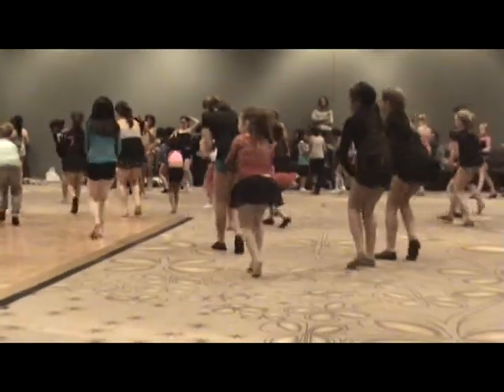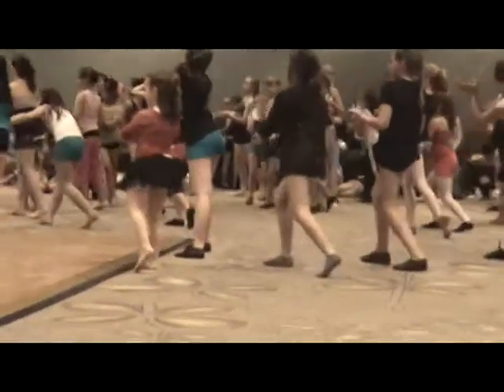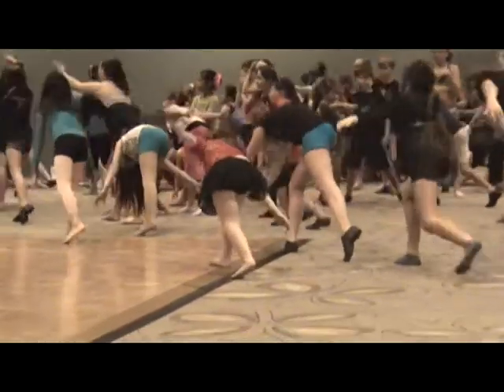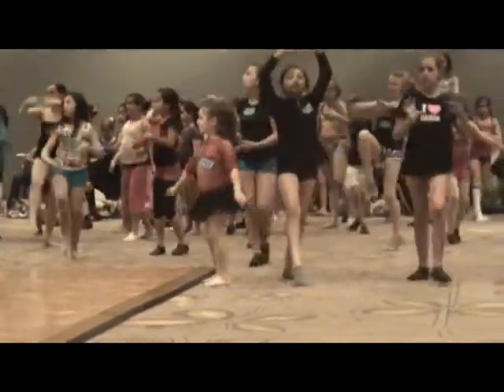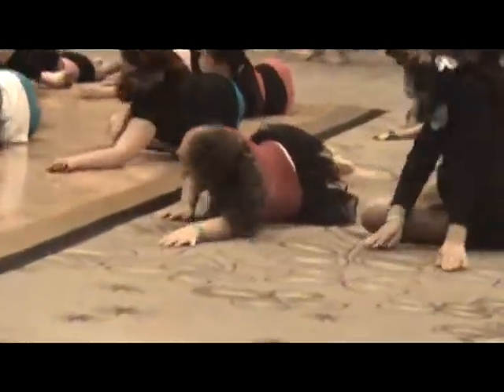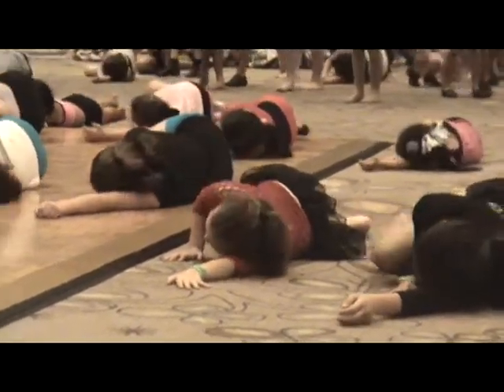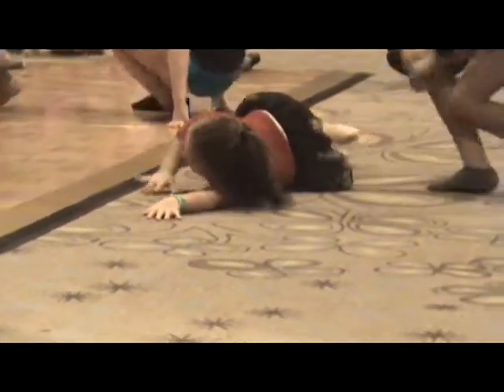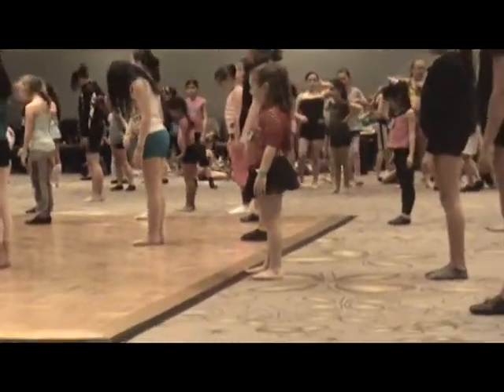mandyNYCDA10.avi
Mandy Moments in Ballet class in Santa Clara, NYCDA convention.